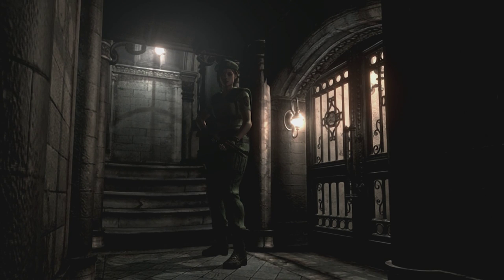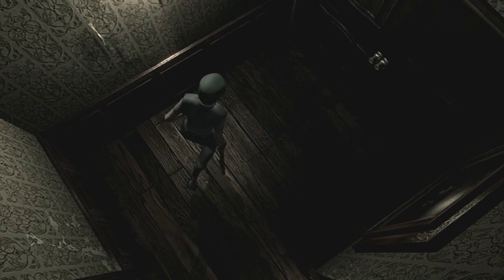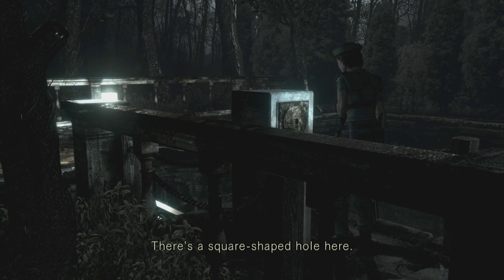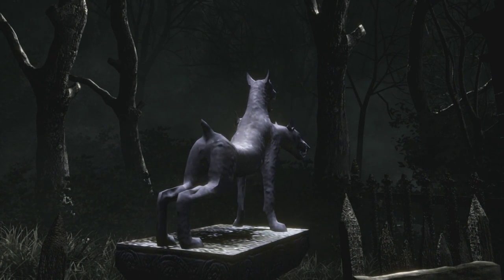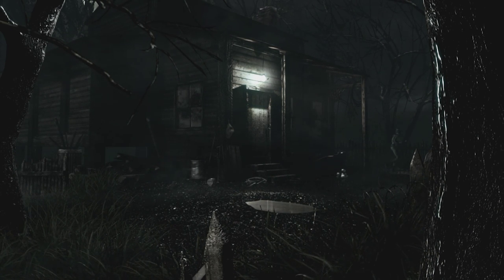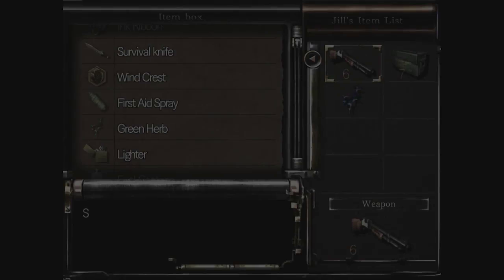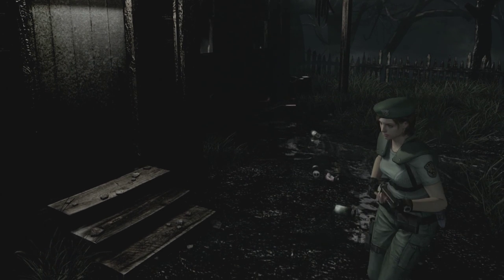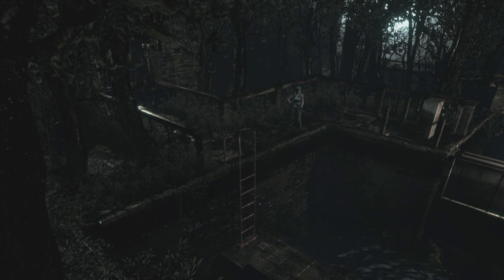Resident Evil HD Remaster Walkthrough: Dog Statue Puzzle - Part 8 (Jill)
Resident Evil Dog statue puzzle in the forrest in Resident Evil hd remaster walkthrough

Developer: Capcom
Publisher: Capcom

resident evil
jill valentine,
resident evil jill valentine
jill
valentine